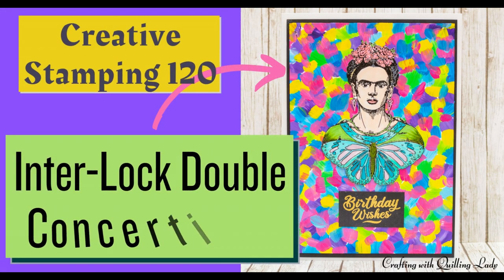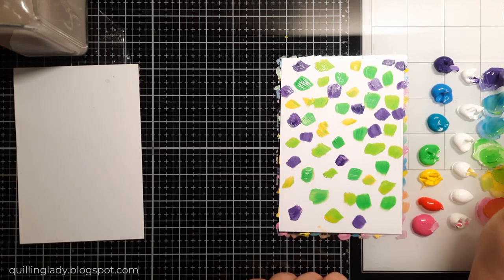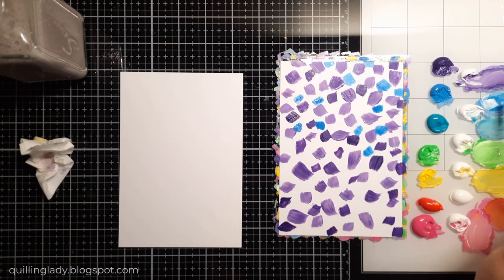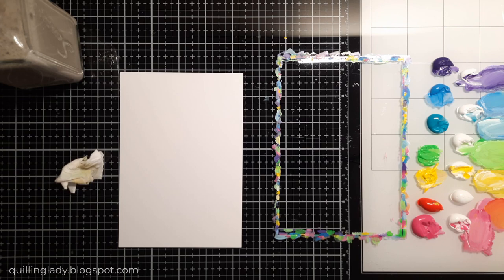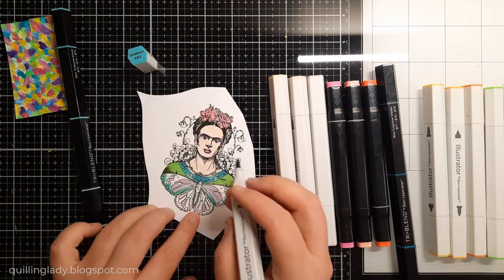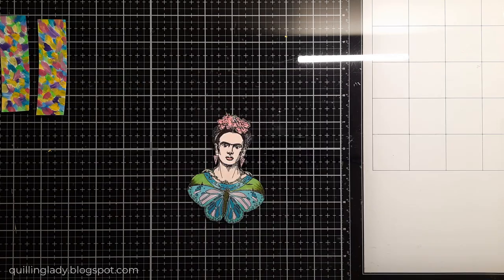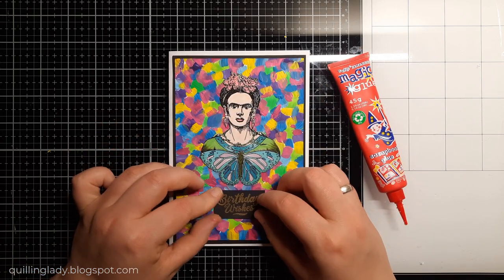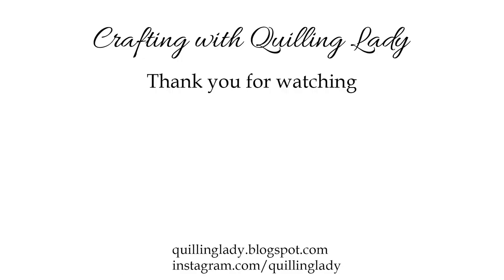NO DIES Inter Lock Double Concertina Card / Creative Stamping 120 / Frida Kahlo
Monika's YouTube Channel - Paper Mona

Fancy Fold Craft Challenge
FACEBOOK FANCY FOLD CRAFT CHALLENGE GROUP

--- SUPPLIES ---

300 gsm white multi-purpose card

Brother ScanNCut SDX900 Cutting Plotter, the hobby plotter with extra accessories for cutting, scanning, embossing

Pebeo paint
47 - Dark Cobalt Violet Hue

28 - Cerulean Blue

30 - Turquoise Blue

43 - Cadmium Green Hue

48 - Opaque Primary Yellow

53 - Dark Cadmium Red Hue

11 - Titanium White

Have you ever created an Inter-Lock Double Concertina Card?